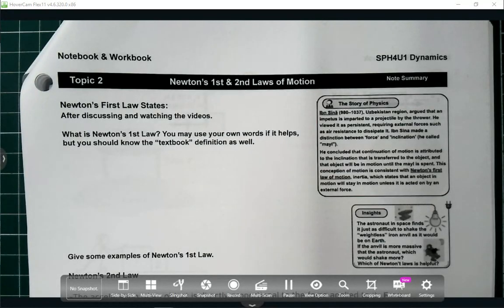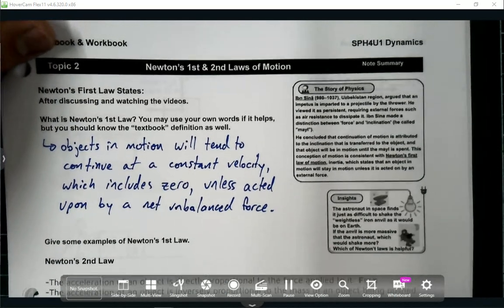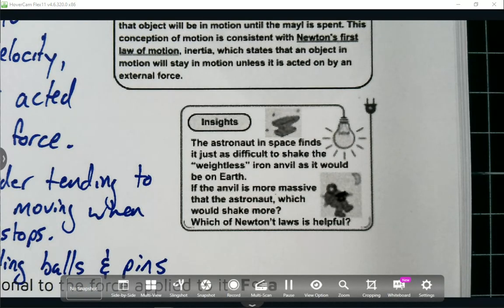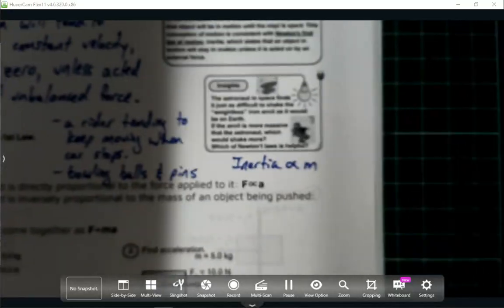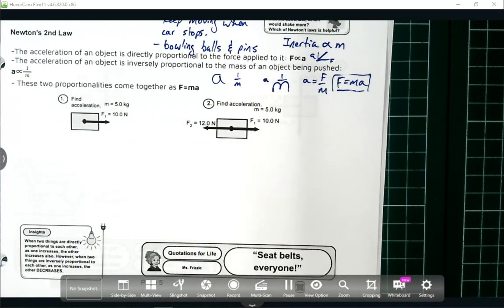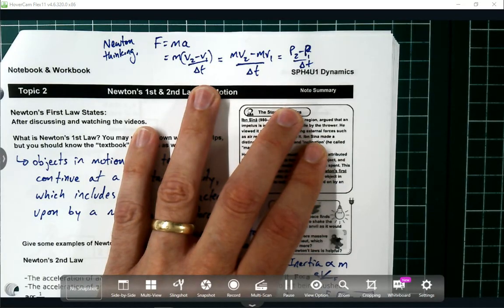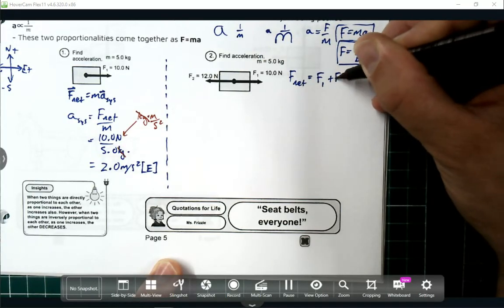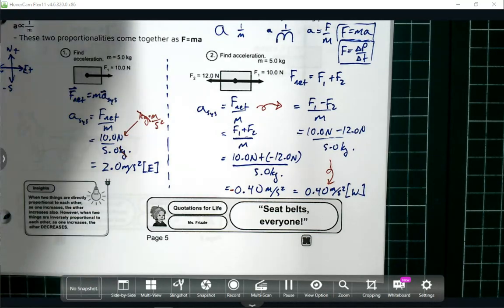SPH4U1 U2.T2 Newton's First and Second Laws Explained - Video 1